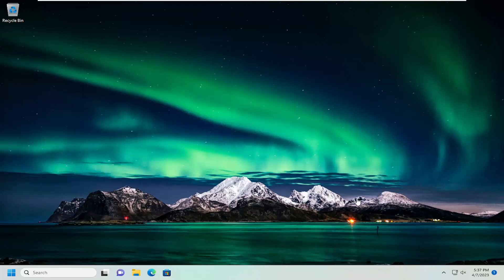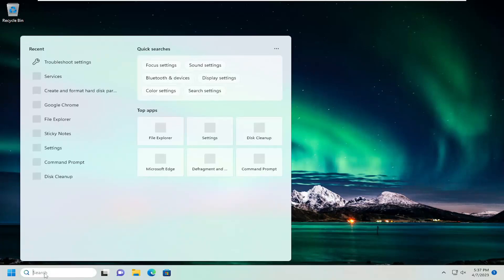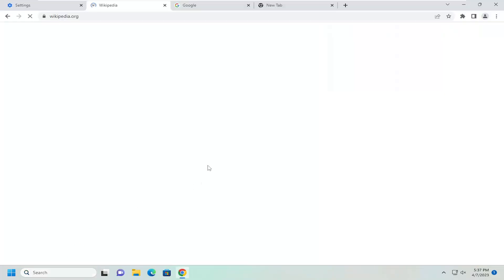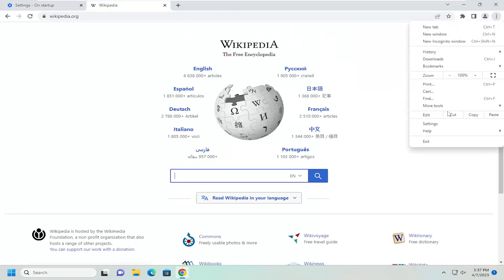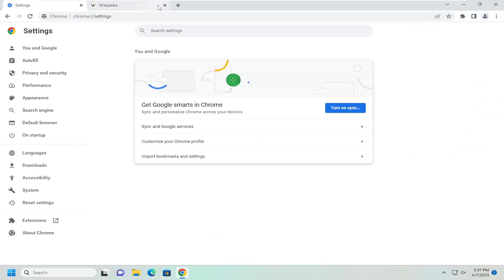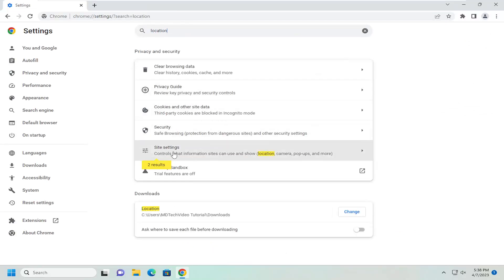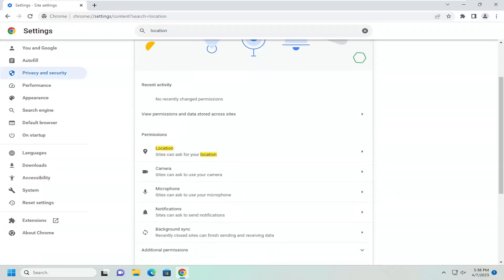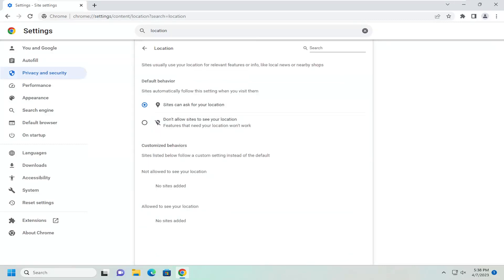How To Disable Location Detection In Google Chrome On Windows 11 [Tutorial]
Windows 11 comes with a number of new useful features, one of which is location tracking. The location tracking feature allows Windows 11 to track your location and provide you with relevant information and suggestions based on your current location.

Microsoft has included this feature in its operating system to provide users with a more personalized experience. Some third-party apps also use this feature to provide better services.

However, most users aren’t comfortable with Windows 11 tracking their location and consider it a serious privacy concern. Besides, it can also lead to battery drainage on your device.

Issues addressed in this tutorial:
disable location google chrome
disable location on chrome
disable location services chrome
chrome disable location tracking
chrome disable location
block location google chrome
block location tracking in chrome
block location on chrome
enable location google chrome
enable location on chrome
turn off location on google chrome
disable chrome location
turn off chrome location tracking
how to remove location on google chrome

By enabling location services in Google Chrome, you can share your location data with your trusted websites. While that information is useful when you’re shopping online, locating nearby places, or checking the weather, the idea of websites tracking your location all the time can be unsettling. Thus, you may want to know how to disable (or enable) location services in Google Chrome.